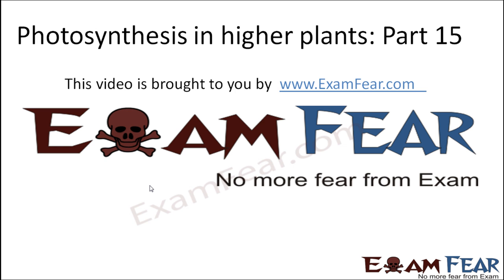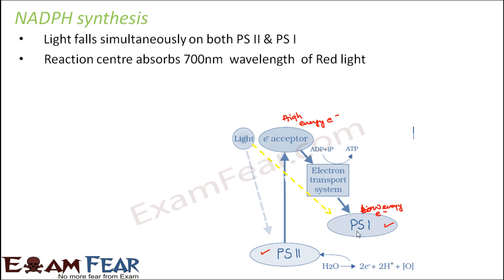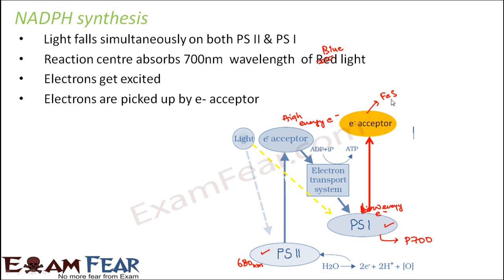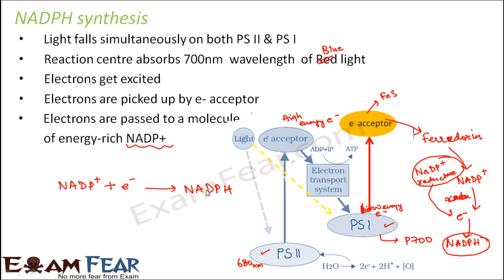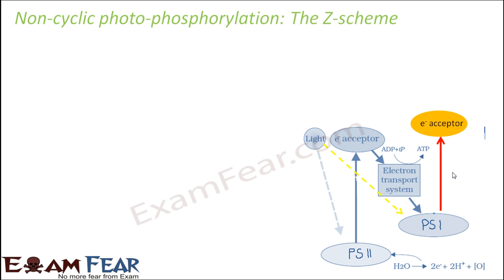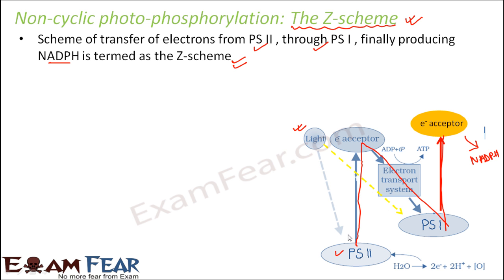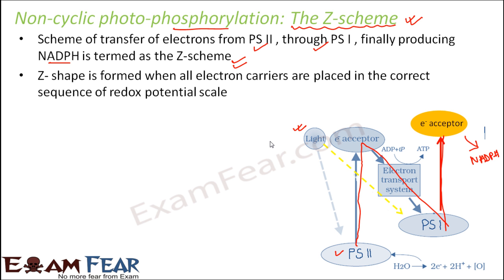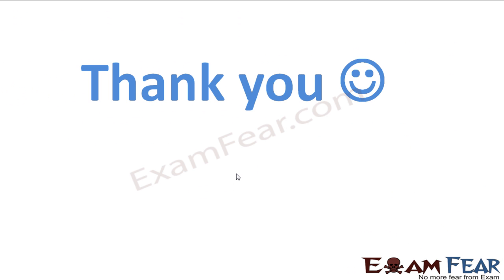Biology Photosynthesis in Higher Plants Part 15 (NADPH synthesis) CBSE class 11 XI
Biology Photosynthesis in Higher Plants Part 15 (Non Cyclic Photo-phosphorylation: NADPH synthesis) CBSE class 11 XI